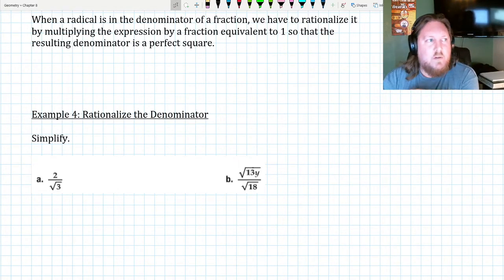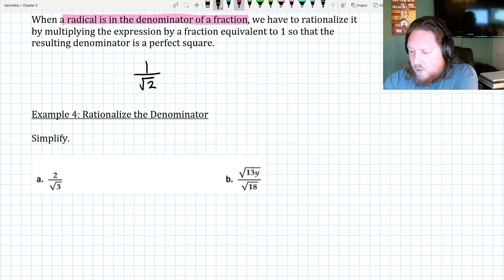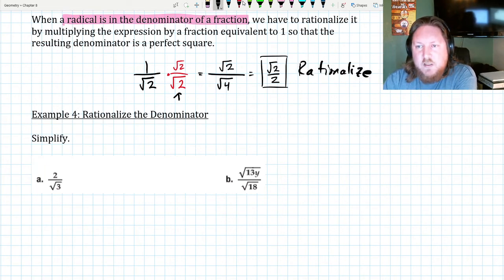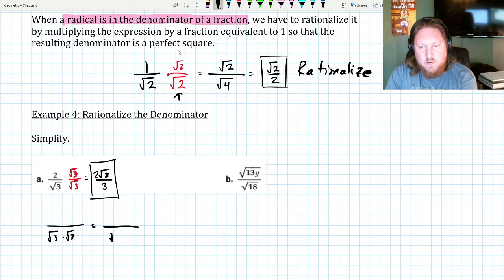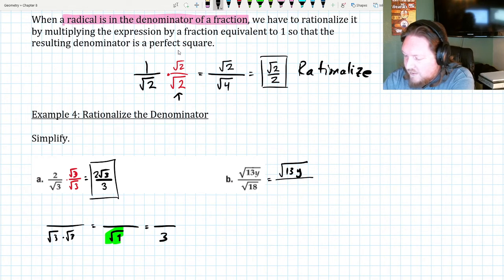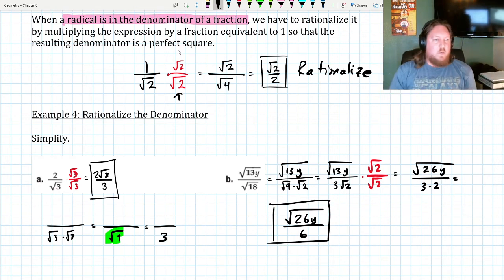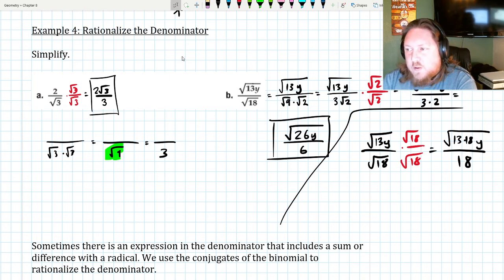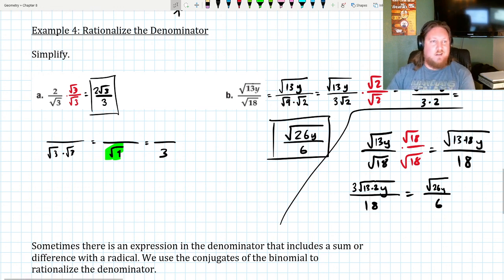G 0-9 part 4